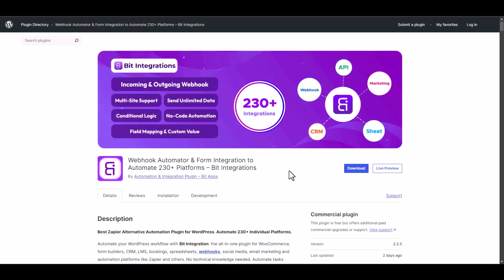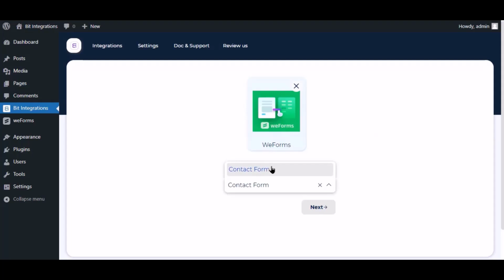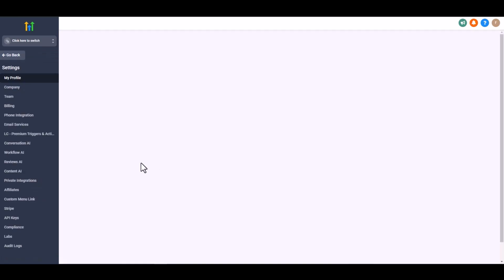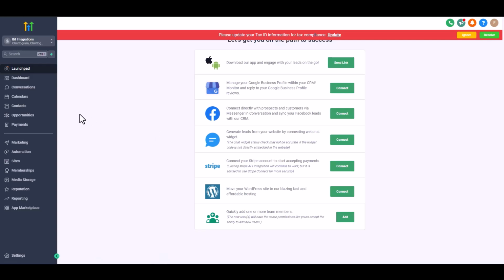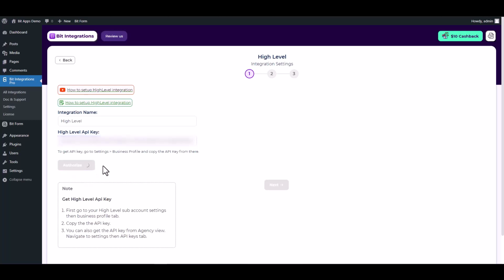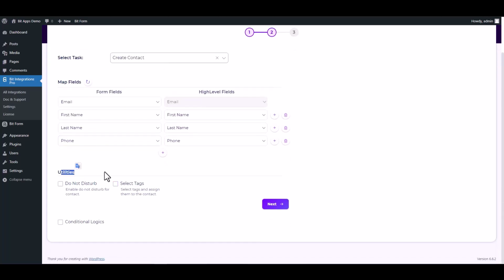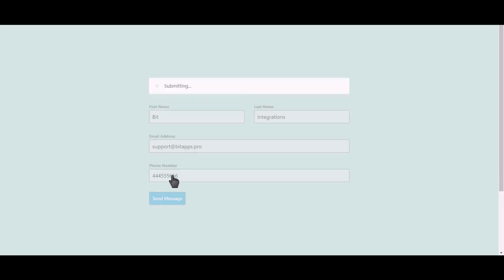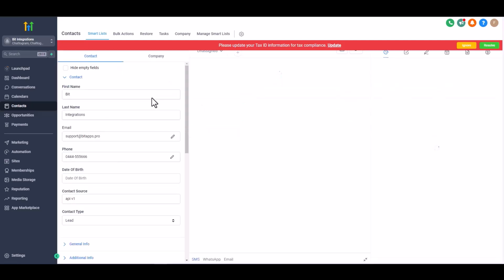Integrating weForms with GoHighLevel | Step-by-Step Tutorial | Bit Integrations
Discover the seamless integration between weForms and GoHighLevel, a powerful CRM platform, in this insightful tutorial. In this video, we'll guide you through the step-by-step process of integrating weForms with GoHighLevel using the Bit Integrations WordPress plugin, allowing you to enhance your workflow and streamline your business operations.

📋 Join us as we showcase the integration of weForms with GoHighLevel using the Bit Integrations plugin for WordPress.
🔗 Seamlessly connect weForms with GoHighLevel to optimize your form submissions and centralize your data management within GoHighLevel.

Key highlights of this video:

✅ Learn how to effortlessly integrate weForms with GoHighLevel using the Bit Integrations plugin, enabling you to capture form data and sync it directly into your GoHighLevel account.
✅ Streamline your data management process and enhance your overall workflow by connecting your weForms with GoHighLevel, ensuring a seamless transfer of information.

Whether you're a web designer, business owner, or form-building enthusiast, this integration empowers you to seamlessly merge weForms with GoHighLevel. Watch now to revolutionize your form-building efforts!